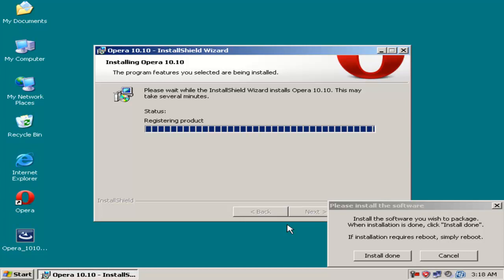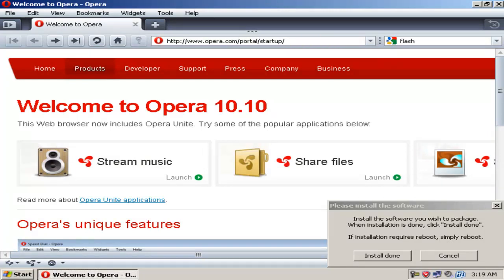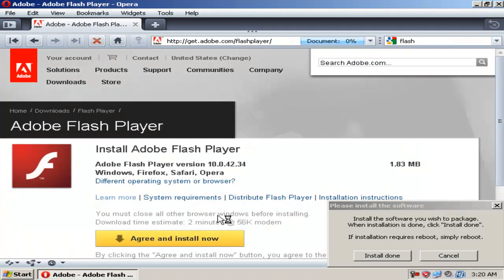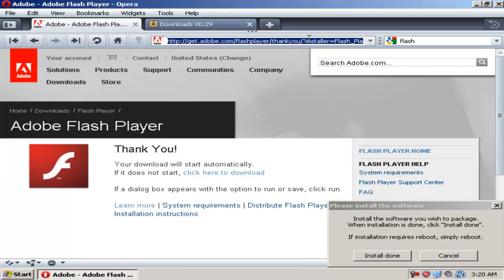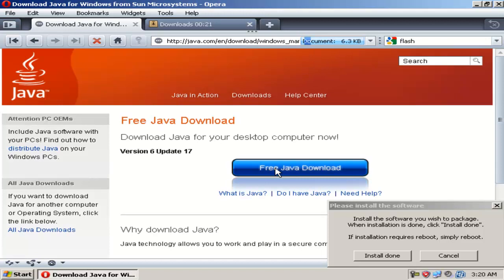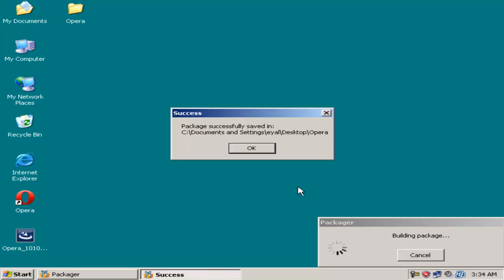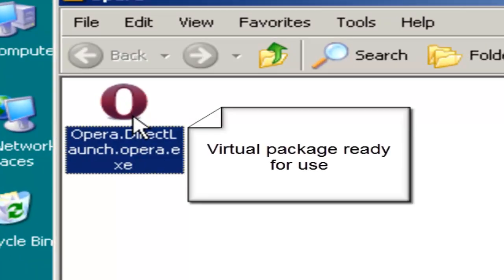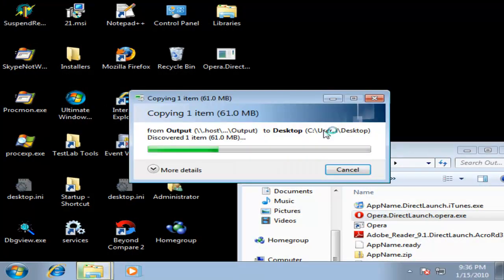Cameyo 1.4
Application virtualization allows you to take your software anywhere with you, and eliminates the need to install & reinstall your apps when you switch between computers.